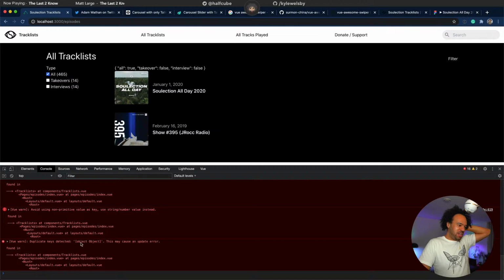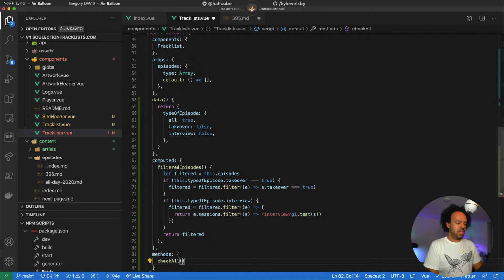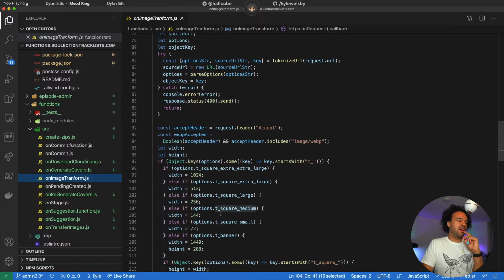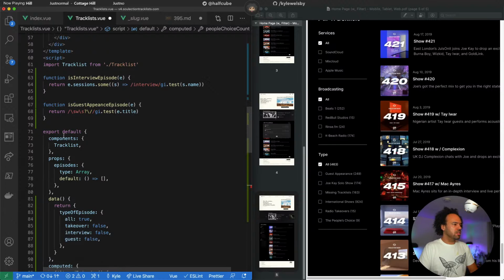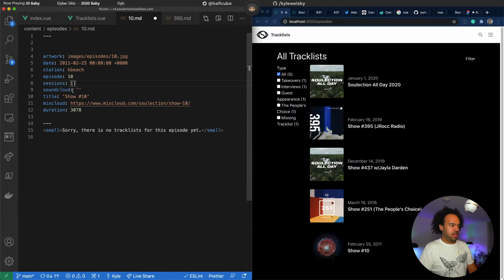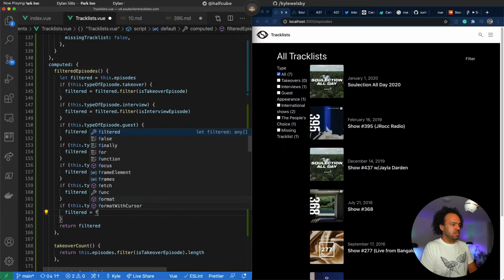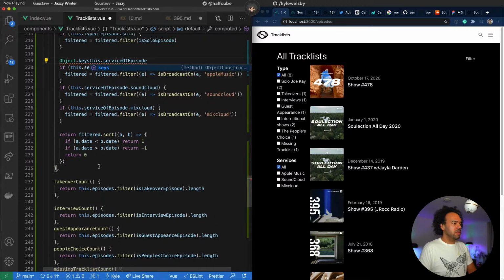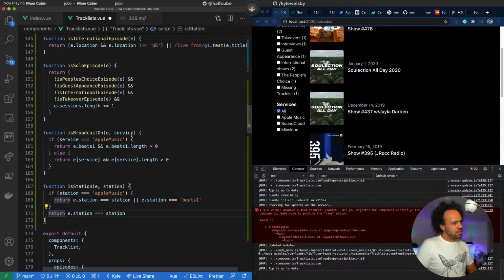Live Coding | making of SoulectionTracklists.com v4